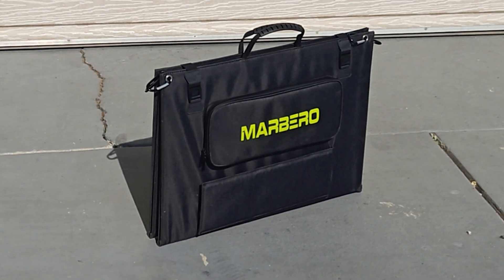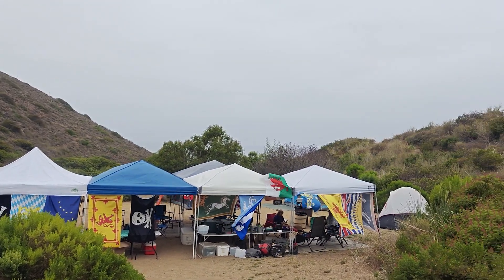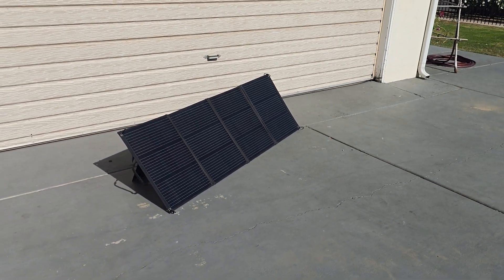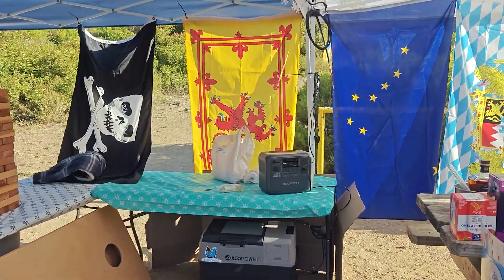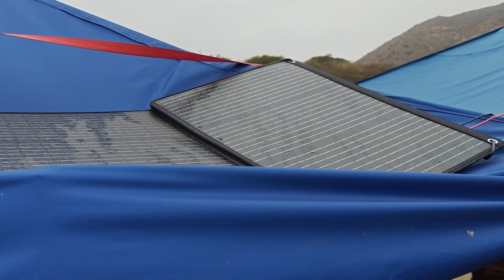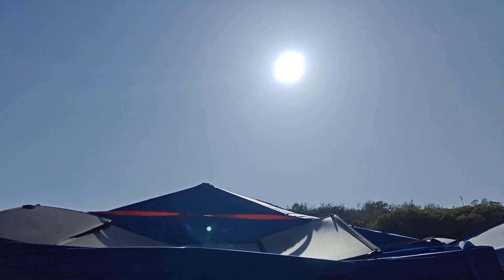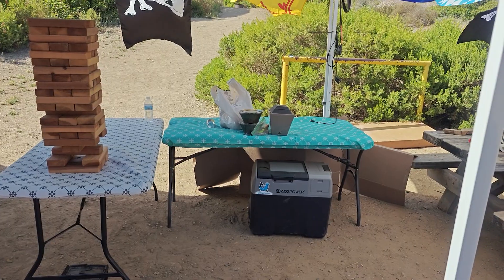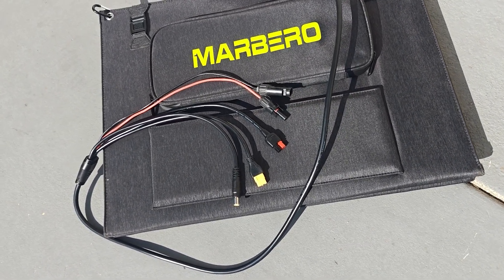Marbero 200 Watt Solar Panel Torture Test & Review 4k 2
In this video I’m going to review the MARBERO 200W Portable Solar Panel. But I’m not going to do a normal test. I’m going to torture test this thing in a way that the manufacturer never expected this thing to be used.

And in doing so, I want to explain why. For years I have been doing a yearly, off grid camping trip with friends and there has always been one thing I could never overcome and that was keeping the beer cold. After about two days someone is always running down to town for ice.

This led me to purchasing a portable battery powered electric cooler. It originally came with a 90-watt folding solar panel, but after years of it getting blown over in the wind, I think it  broke.

So, when it was time to replace it, I upgraded to this 200 watt Marbero.
I didn’t want to repeat what happened to the last panel, which was to set it up on its legs and wait for the wind to blow over and I didn’t want to spend all day moving the panel to face the sun. Camping is for relaxing, so I wanted to try something different.

My plan this time was to mount the panel to the top of an awning and see if it would just charge the cooler, without me having to track the sun or basically deal with at all.

I attached the panel to the awning with ratchet straps using 4 carabiners that came with the panel, but you can see that the panel is bent and twisted. I think these panels are glass, so I was a bit worried, but I wanted to see what would happen.

To my surprise, this panel not only took the abuse, it performed great in some very unideal situations.

Even before the sun came up, just the ambient light was putting power into my cooler. With the old 90-watt panel my cooler could be charged from zero to full in about 4 hours in direct sunlight. With 200 watts on tap, I had much more to play with.

Day after day, the panel charged. From early morning until the sun was nearly behind it. Since I have camped here many times, I knew what the pattern of the sun would be. This panel was able to charge my Bluetti AC70 which had my cooler plugged into it, which in turn charged my cooler. It also was able to charge my friends Bluetti AC2A, cell phones, cameras and power banks over the course of one day. After it charged all the power banks and Bluetti’s I plugged it straight into the cooler and kept that topped off.

The panel was a filthy mess at the end of the weeks long trip. But I never had to even think about it. Day after day it did its job perfectly and the whole camp had plenty of power.